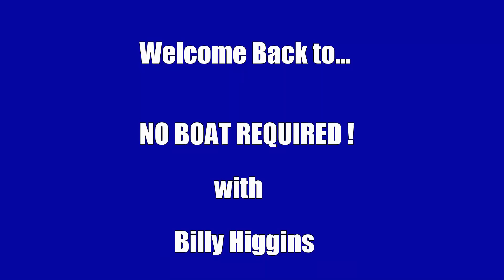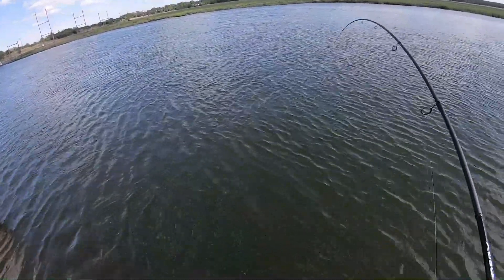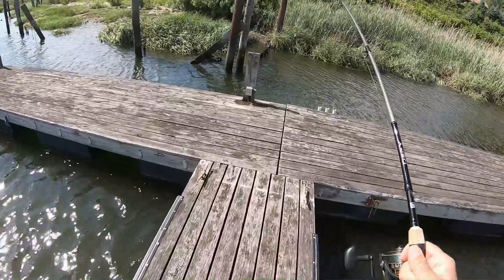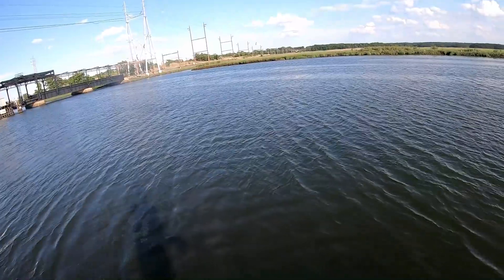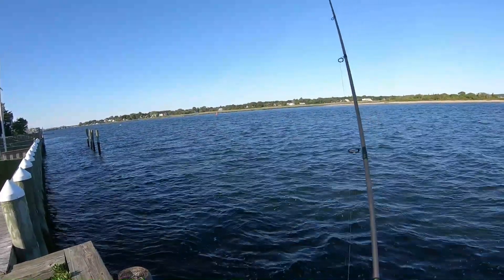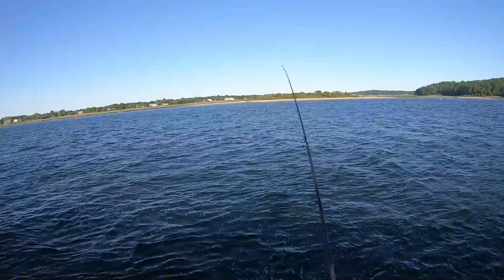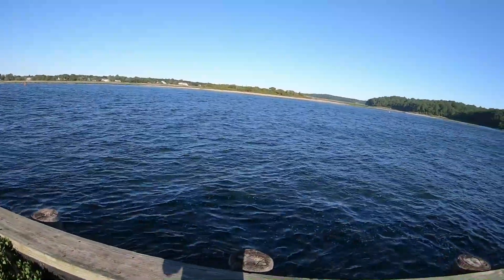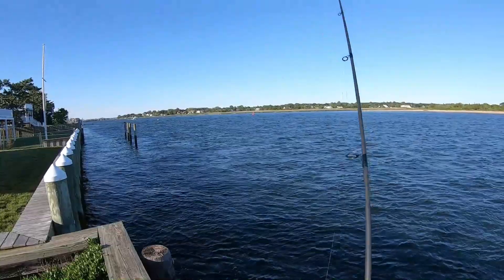Fluke Fishing, [Flounder] from shore. How I caught some keepers under tough conditions. NBR Ep 17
This weekend had tough cold front conditions. High winds made it hard to feel bites. Tactics I use to "keep in touch" with your jig/rig.  Also tips on trailers for your jigs for windy days. Good Luck.